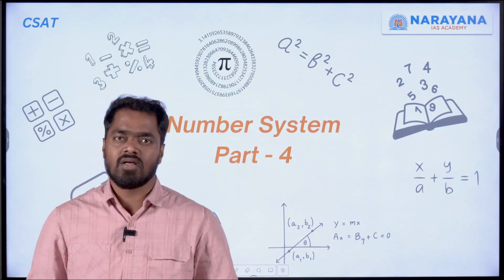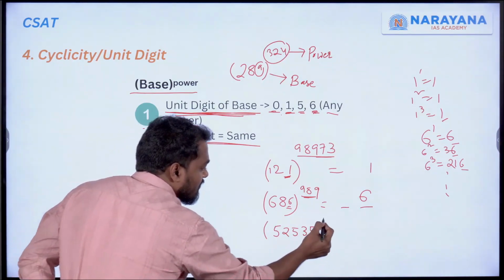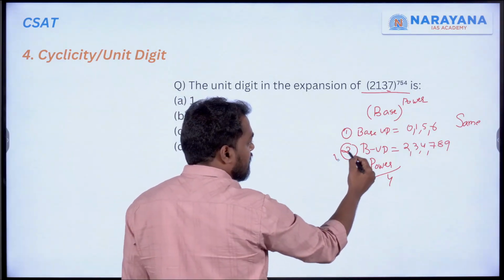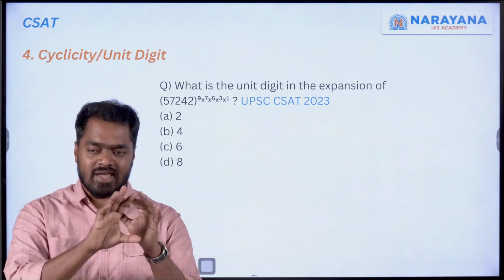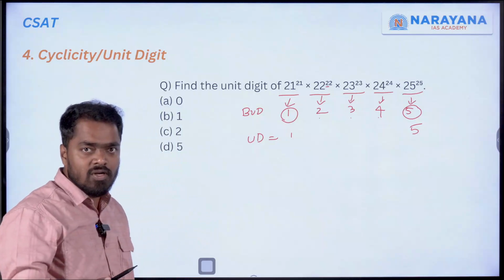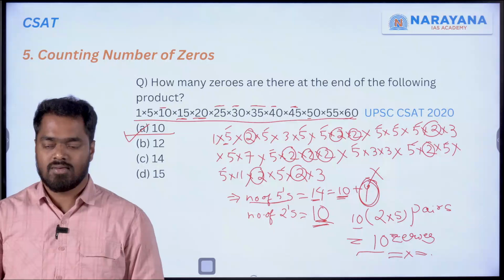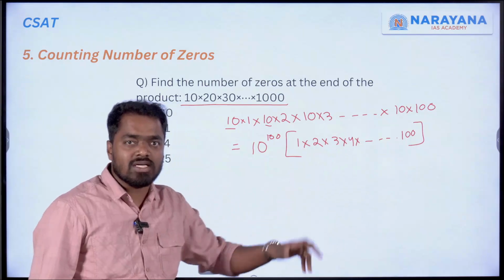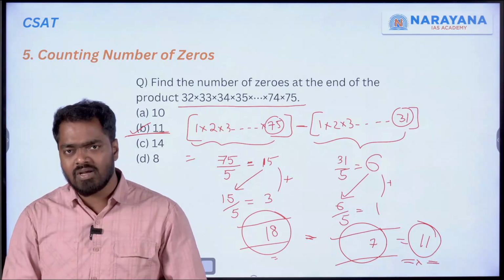CSAT | Number System | Part-4 | Master the Basics for UPSC Prelims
Welcome back to Narayana IAS Academy’s CSAT Online Course! 🚀 This is Session 4 of our Number System series, where we delve into two crucial number properties—Cyclicity (Unit Digit) and Counting Zeroes—key topics for UPSC CSAT & other competitive exams.

🔹 In this lecture, we cover:
✅ Cyclicity & Unit Digit Concept
🔸 Understanding cyclic patterns in unit digits for different numbers
🔸 Tricks to quickly determine unit digits of large exponents
🔸 Application of cyclicity in problem-solving
✅ Counting the Number of Zeroes
🔸 How to determine zeroes in factorials
🔸 Understanding the impact of base numbers & divisibility
🔸 Techniques for counting trailing zeroes in products & powers
✅ Model Questions & PYQs
🔸 Basic to Advanced Problem Types – Step-by-step approach to solving all question types
🔸 Previous Year Questions (PYQs) – Practicing real exam-level problems
🔸 Tricks & Shortcuts – Fast & efficient techniques to boost accuracy and speed

✔️ Concept clarity with practical applications
✔️ Shortcut methods for quick problem-solving
✔️ Exam-focused approach with model & PYQs

✔️ UPSC Civil Services aspirants preparing for CSAT
✔️ Candidates appearing for SSC, Banking, Railways & other exams
✔️ Anyone looking to master cyclicity & counting zeroes efficiently